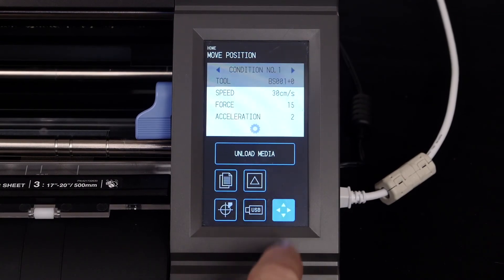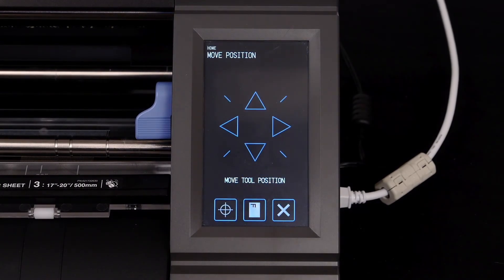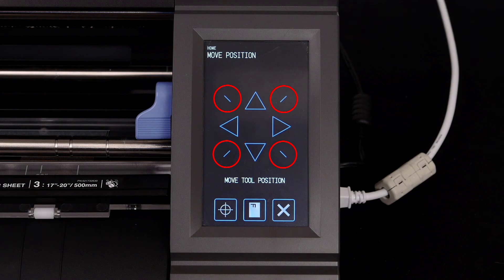Graphtec CE LITE-50 - Moving the Toolhead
How to move the tool head on the Graphtec CE LITE-50 Desktop Cutter